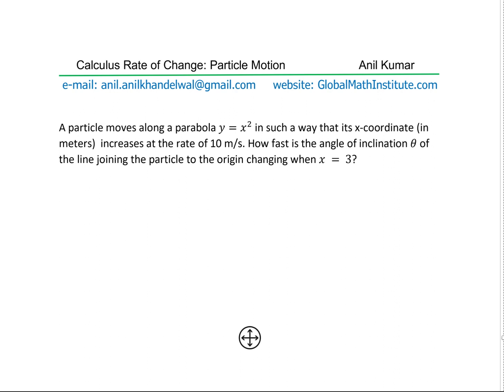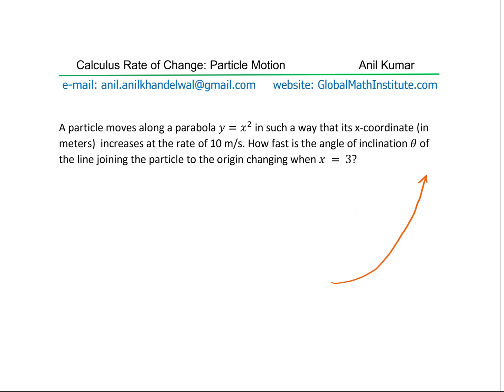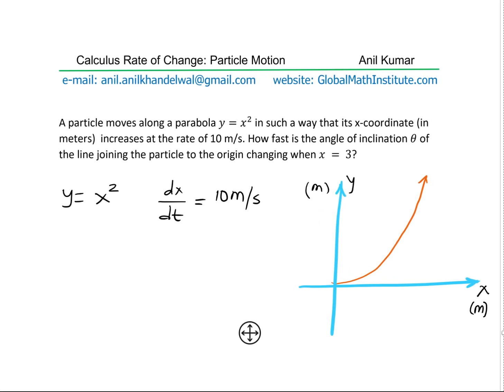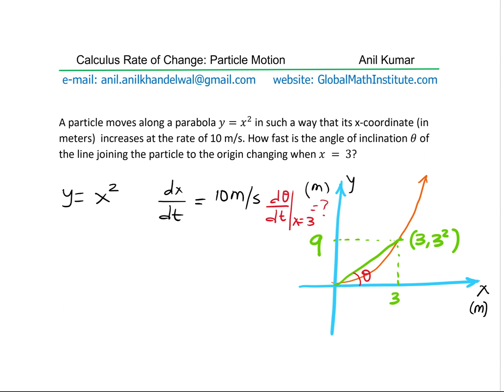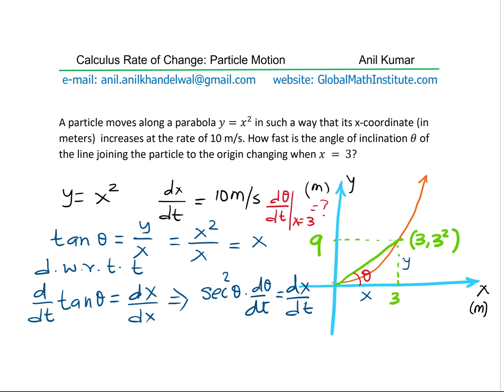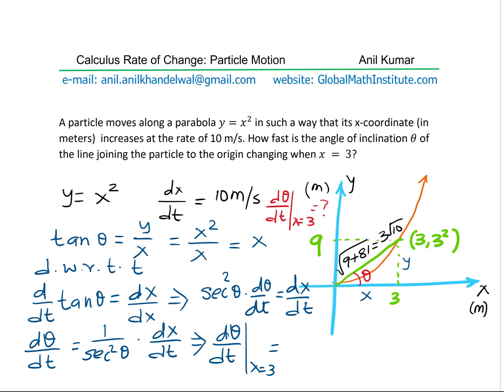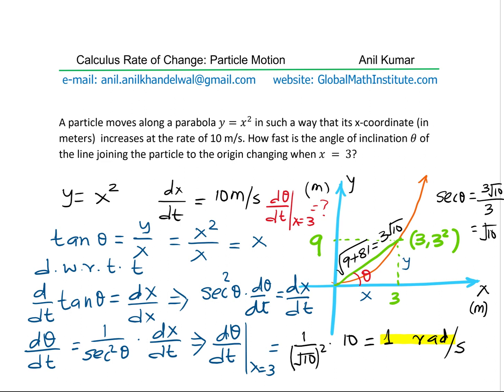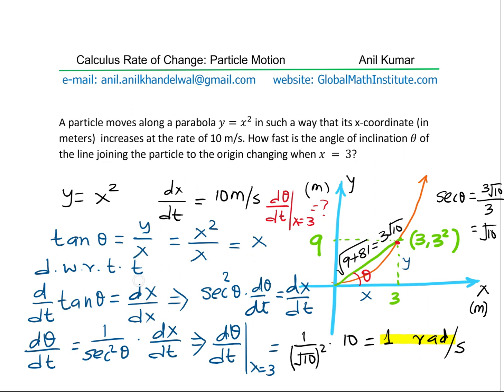Calculus Rate of Change of Particle Motion